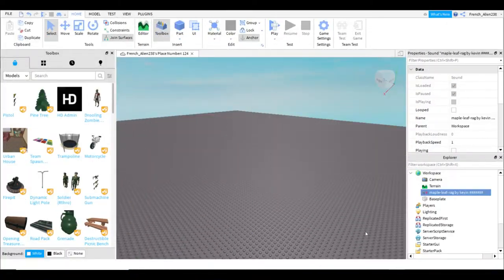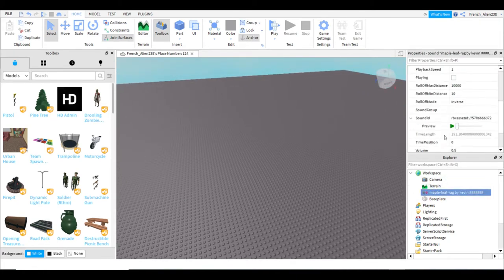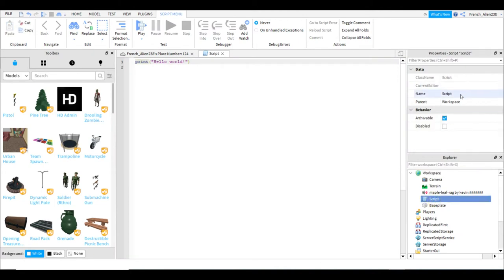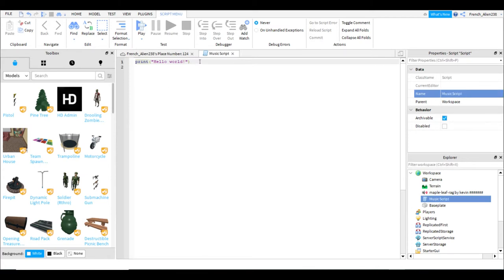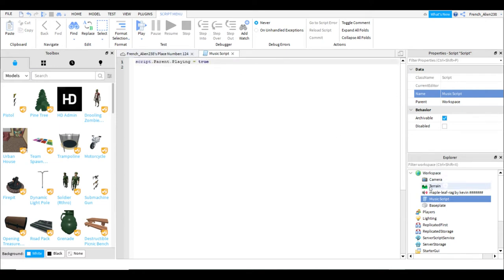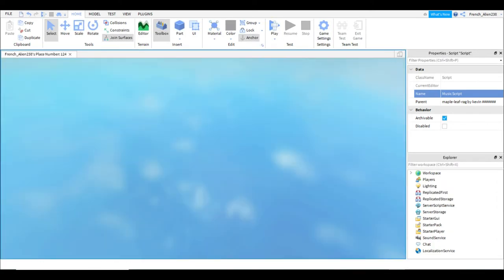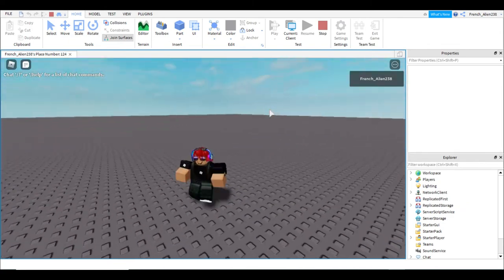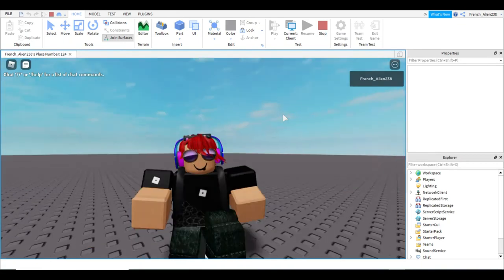How to insert Music into Roblox Games!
Insert this into your script!